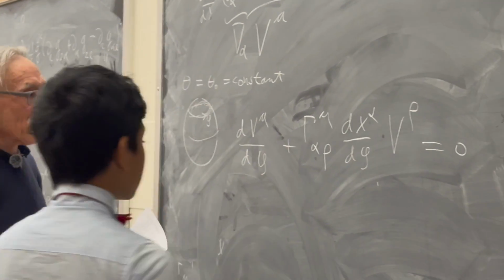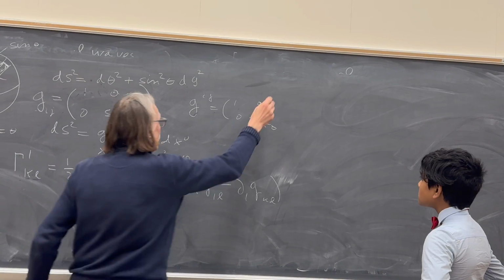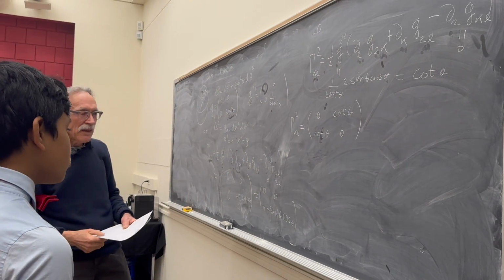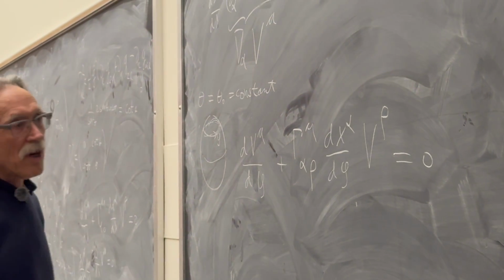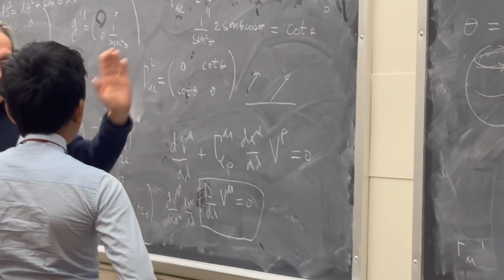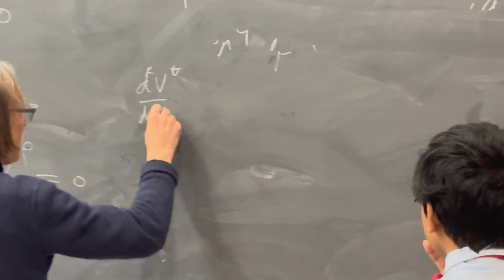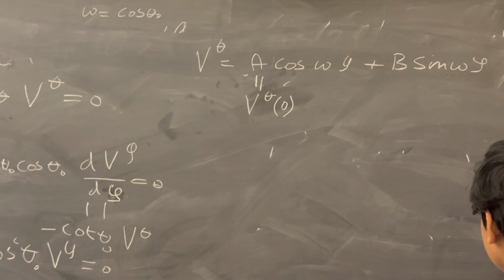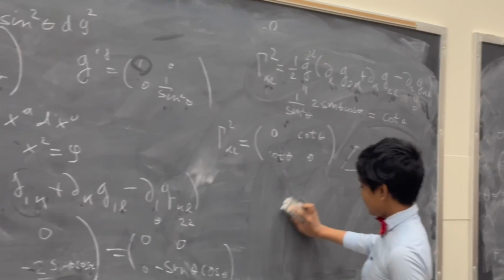General Relativity 12 | Dr. Jacobus Verbaarschot | Suborno Isaac | Stony Brook University